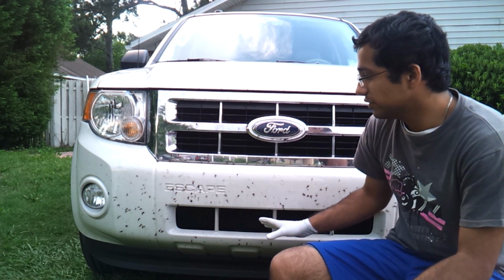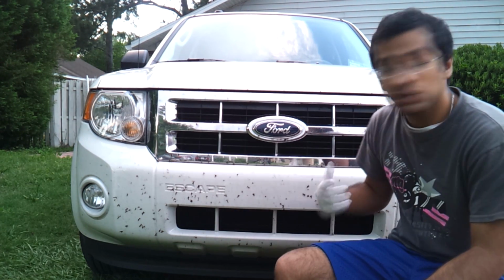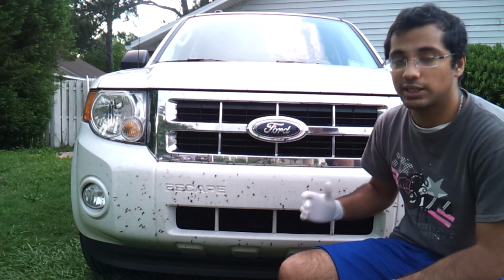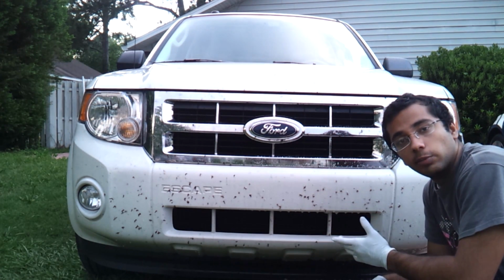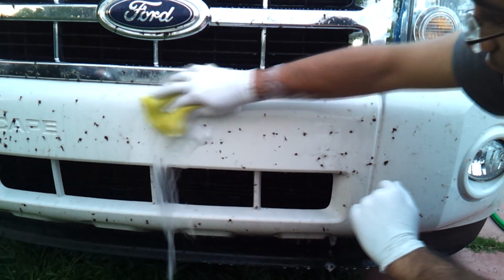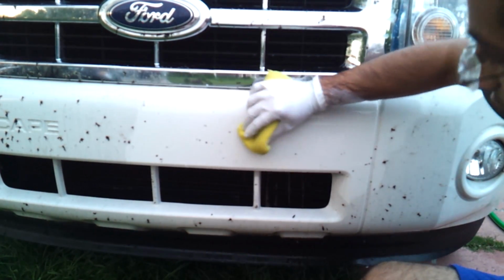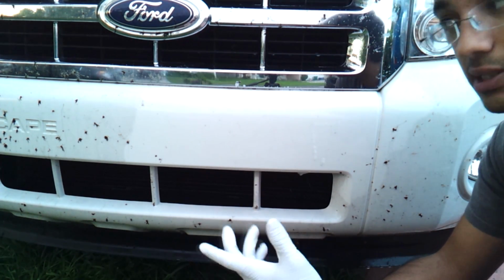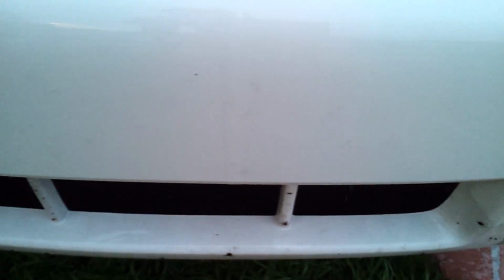How to Remove Very Dried On Bugs Off Your Car - Exterior Car Detail Part 16